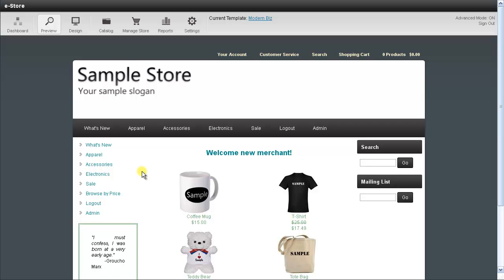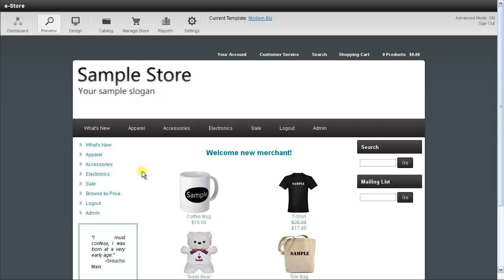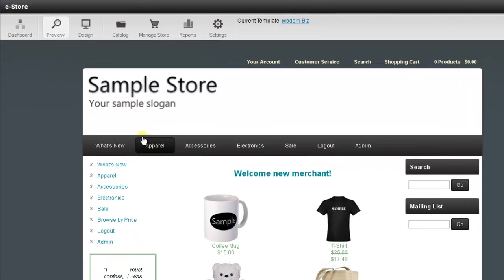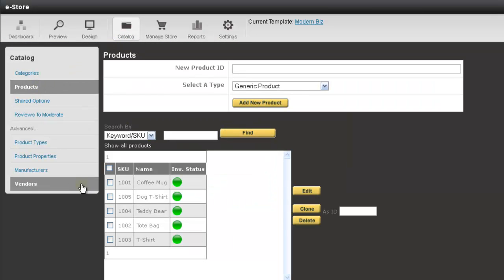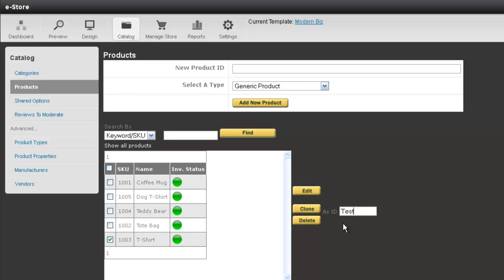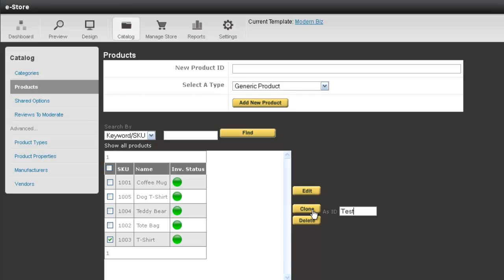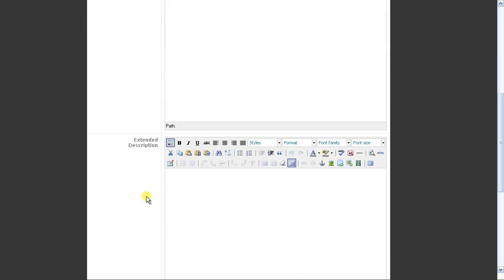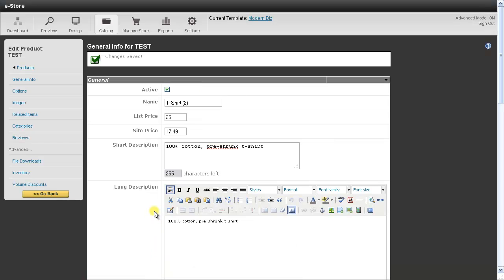How to clone products and save time using iHost.net eCommerce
This video will show you how to clone, or duplicate prducts using the iHost.net eCommerce store.  This is a great time saver and it makes adding similar products very easy.  For information on getting started with your own store,